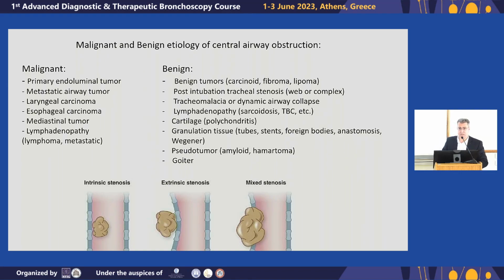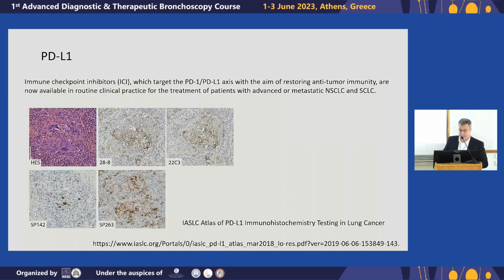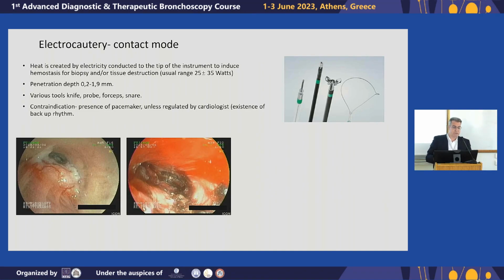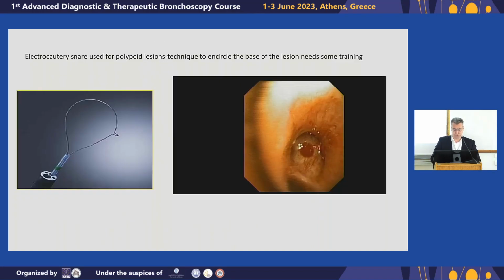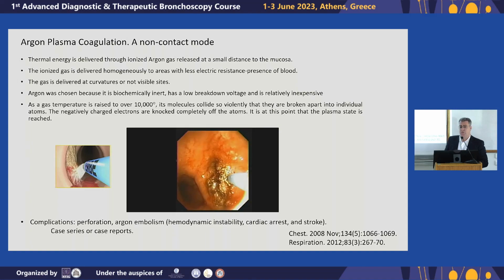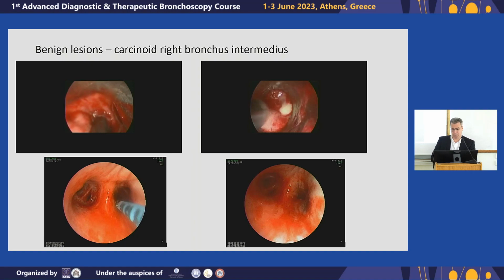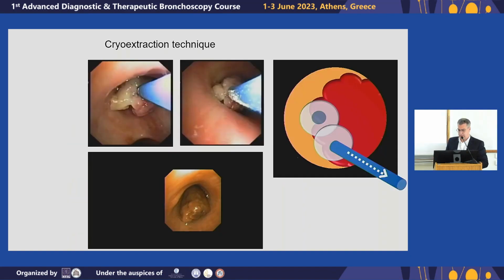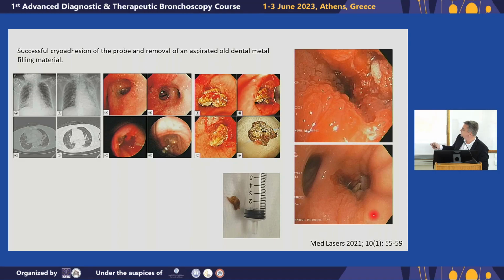Advanced Bronchoscopy course, 1-3 June 2023. "Diagnostic approach of central airway lesions"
Modern "hot and cold" techniques such as Electrocautery, Argon Plasma Coagulation and Cryotherapy provide the bronchoscopist the confidence to assure sample adequacy and therapeutic options for central airway tumor debulking.